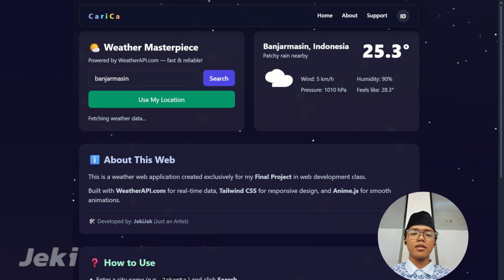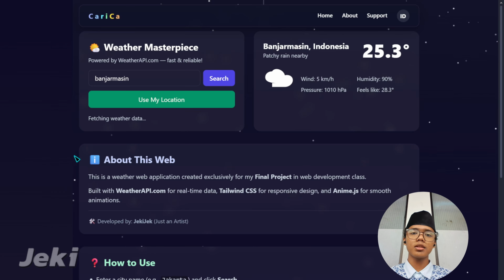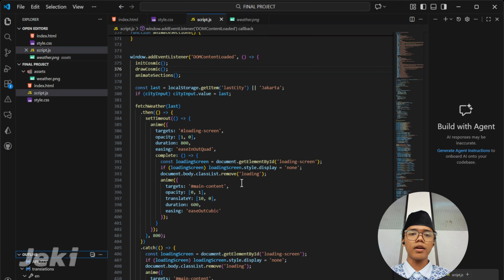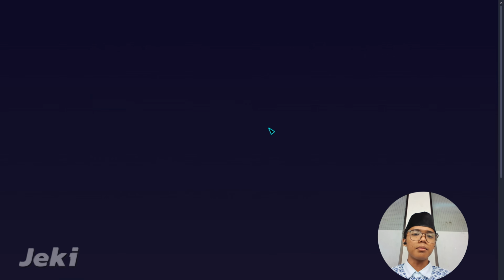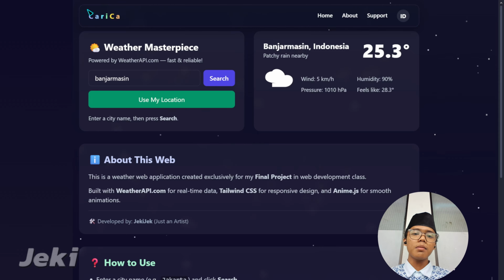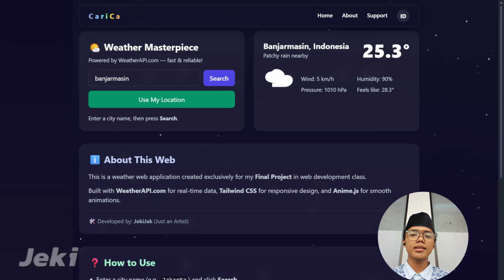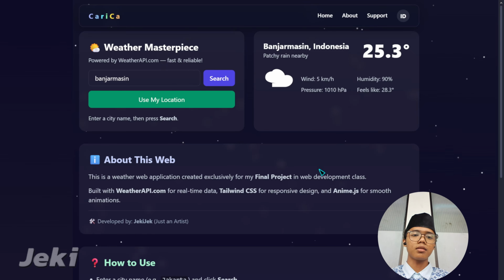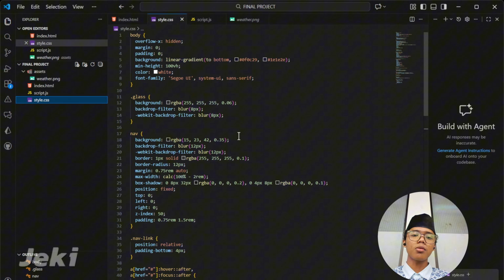My Simple Weather App Website - Radio Jeki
✨ **CariCa – A Cosmic Weather App Built from Scratch!** ✨

Ever wished your weather app felt like floating through the stars? Meet **CariCa** — my final project that blends real-time weather data, animated meteors, glassmorphism UI, and bilingual support (English/Indonesian) into one seamless, cosmic experience.

No React. No Vue. Just pure **HTML, CSS, and vanilla JavaScript** — and a whole lot of passion! 🌠

🔧 **Tech Stack**:
- 🌍 **Real-time API**: WeatherAPI.com (free tier)
- 🎨 **Styling**: Tailwind CSS (via CDN) + custom glassmorphism
- 🌀 **Animations**: Anime.js + custom Canvas meteor background
- 🌐 **Multilanguage**: Switch between English & Indonesian instantly
- 📍 **Geolocation**: One-click location detection
- 💾 **Persistence**: Saves your last city & language preference

🚀 **Features**:
✅ Live weather (temp, humidity, wind, feels-like)
✅ Animated meteor & star background (drawn on HTML5 Canvas)
✅ Glass navbar with smooth hover effects
✅ Full loading screen with SVG cloud & gradient text
✅ Responsive design — works perfectly on mobile & desktop
✅ Support section with Saweria, Instagram, GitHub & Behance

🔗 **API Used**:
- WeatherAPI.com (free plan – 1M calls/month!)

💡 **Why This Matters**:
This project proves you don’t need complex frameworks to build something beautiful. With clean code, creativity, and attention to detail, even a school project can feel like a professional product.

→ Like if you’re inspired!

→ Comment your favorite feature or what I should build next!